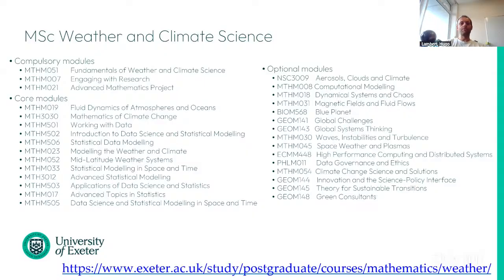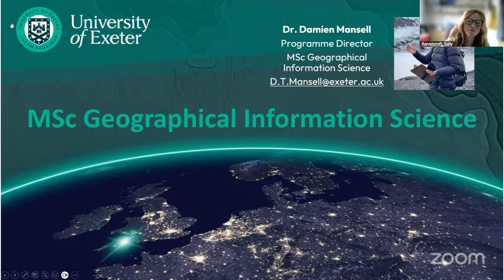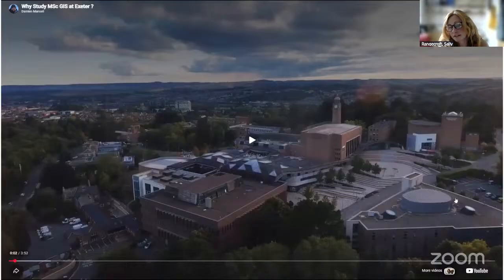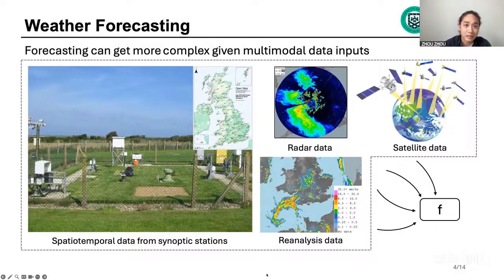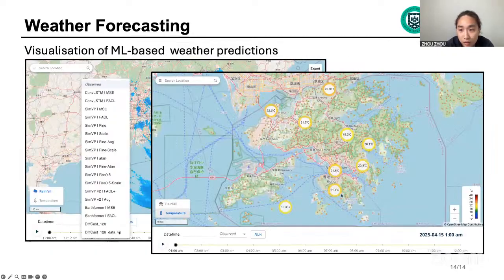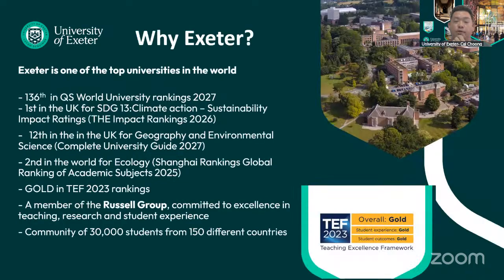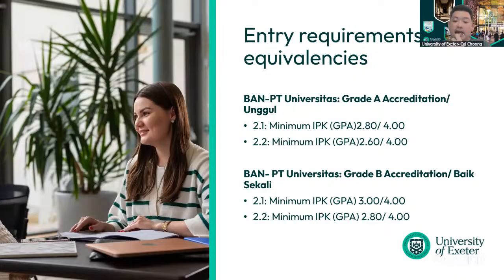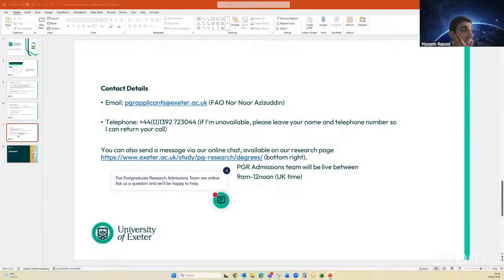Sosialisasi University of Exeter 30 Juni 2026